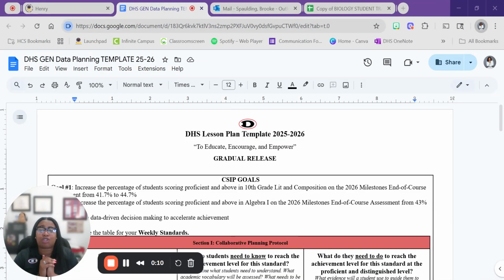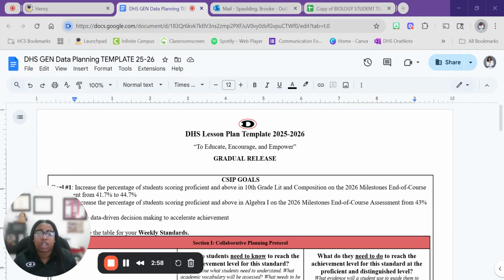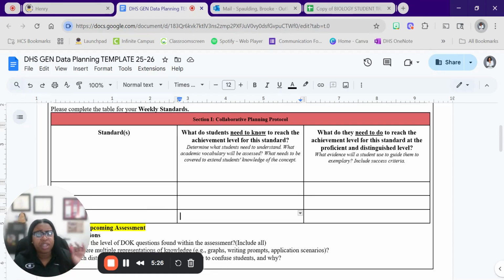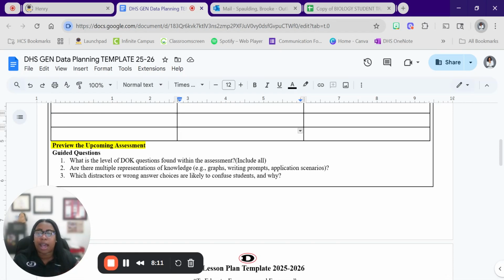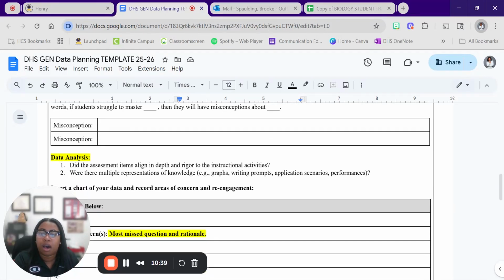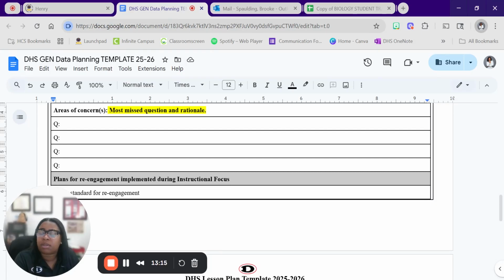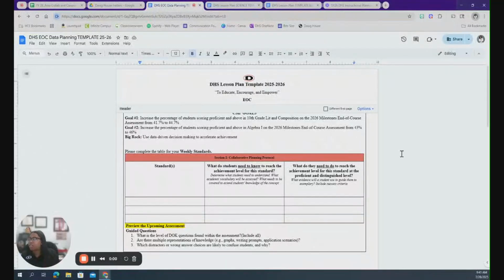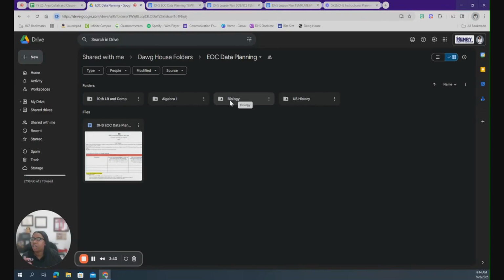Understanding the Data Planning Process/Template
This video walks through our data planning template for the new school year. It covers everything from the general model to the EOC data analysis process. It’s super important for our upcoming collaborative planning sessions. Check it out Bulldogs